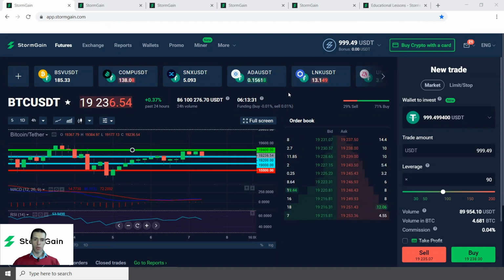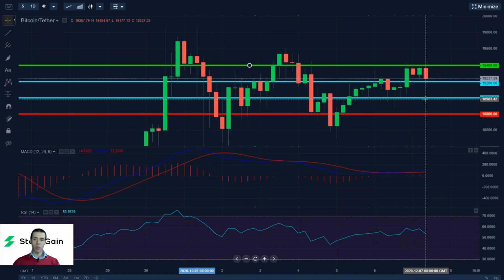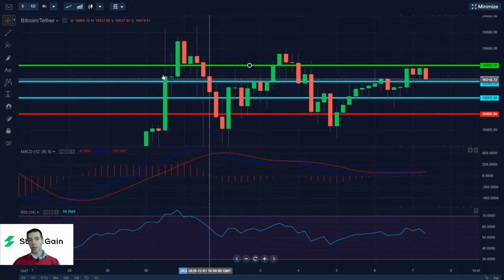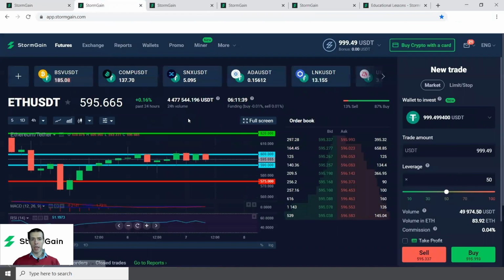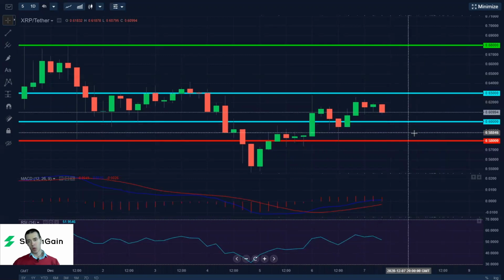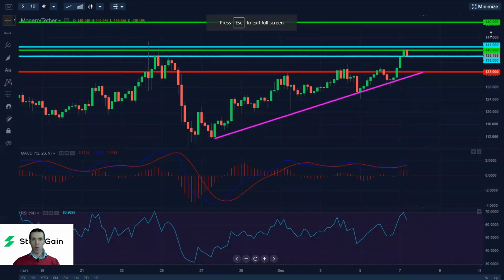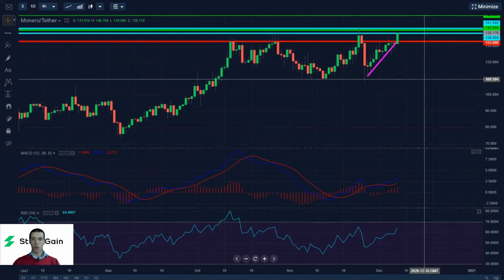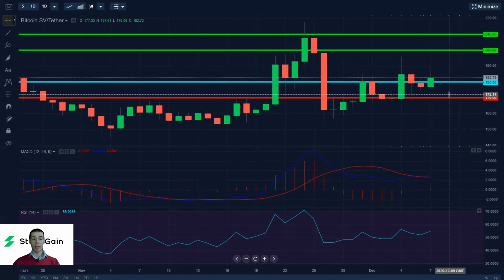Calm Before a Storm? Trade XMR & BSV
From today's video, you can get an insightful analysis of Bitcoin, Ethereum, and Ripple. Moreover, you'll learn about trading opportunities in Monero and Bitcoin SV.

Trade Bitcoin now!
1) Buy above/around: 19,200; Stop Loss: 19,100; Take Profit: 19,400
2) Sell below/around: 19,000; Stop Loss: 19,100; Take Profit: 18,800 (high risk)
3) Trade with high leverage within the 19,000-19,200 range

Trade Ethereum now!
1) Buy above/around: 600; Stop Loss: 590; Take Profit: 620
2) Sell below/around: 590; Stop Loss: 600; Take Profit: 575 (high risk)
3) Trade with high leverage within the 590-600 range

Trade Ripple now!
1) Buy above/around: 0.63; Stop Loss: 0.61; Take Profit: 0.68
2) Sell below/around: 0.6; Stop Loss: 0.61; Take Profit: 0.58
3) Trade with high leverage within the 0.6-0.63 range

Trade Monero now!
1) Buy above/around: 141; Stop Loss: 140; Take Profit: 149
2) Sell below/around: 138; Stop Loss: 140; Take Profit: 133

Trade Bitcoin SV now!
Buy above/around: 180; Stop Loss: 170; Take Profit: 200, 210

Remember to join our exclusive "Crypto signals made easy" channel because that way you can receive daily signals and ideas that can help you be a more profitable and effective trader. How to join?
1. Make a new 25 USDT deposit or the equivalent in another crypto in StormGain